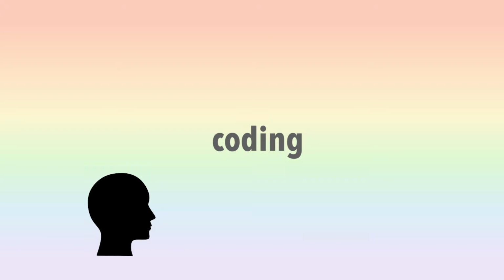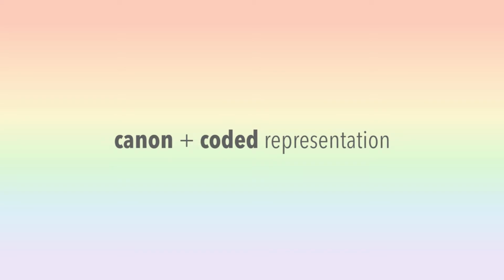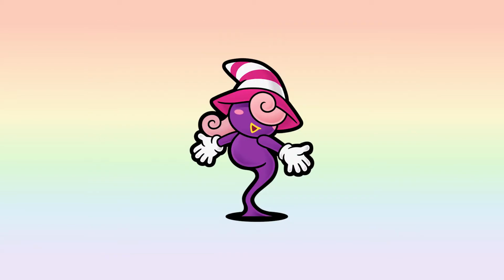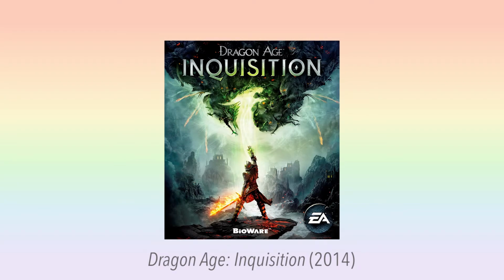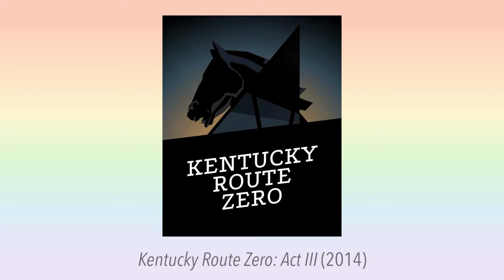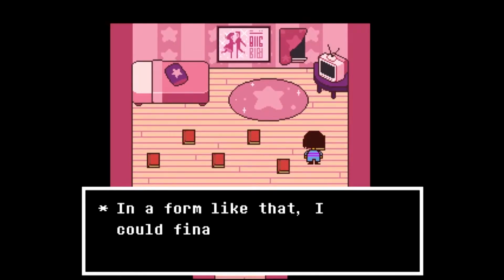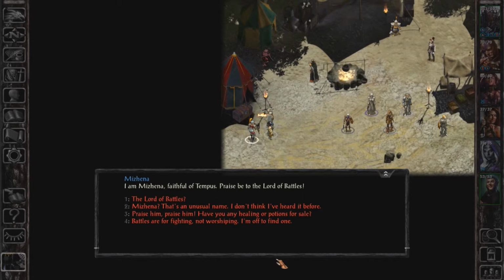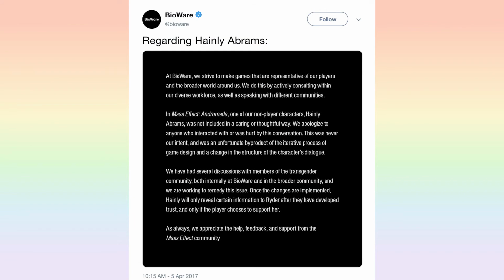trans representation in video games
cecil ★ they/he

follow our tumblr for more info and updates!

★ this video is part of the Positivity Pledge! comments inciting hatred towards anyone for their beliefs will be removed, and the commenter blocked. thank you for keeping the comments section safe and positive for everyone! ★